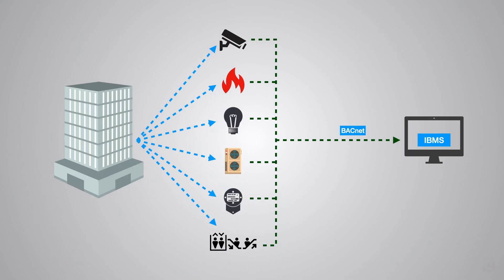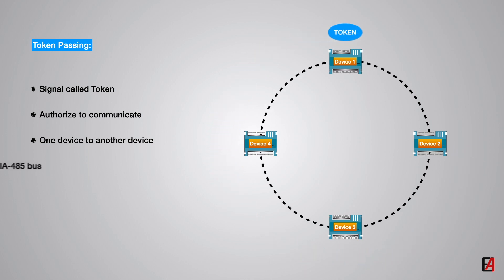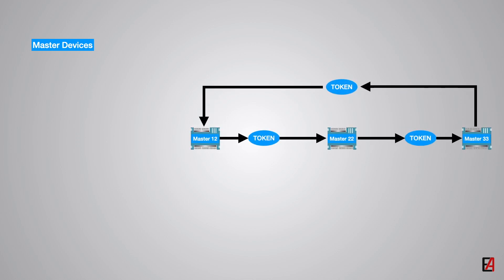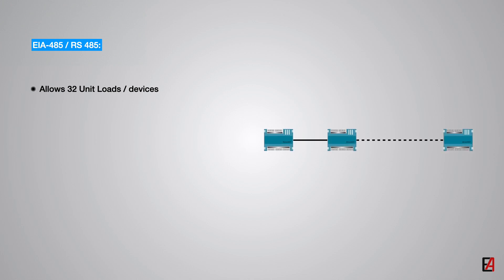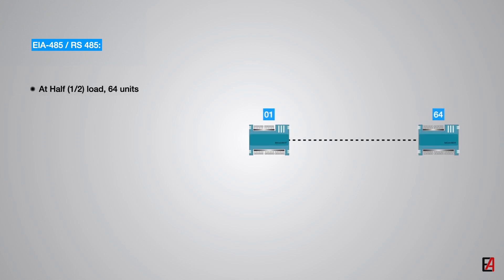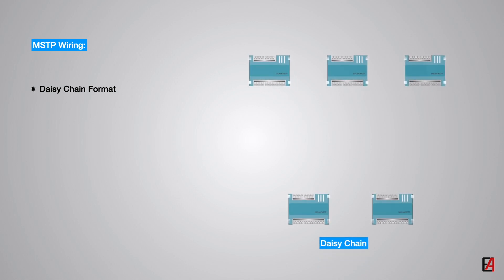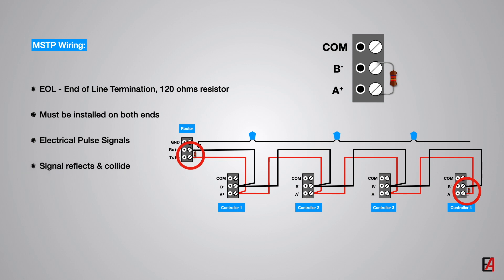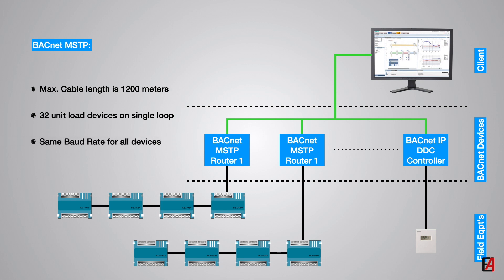BACnet MSTP (Master Slave Token Passing) Communication Protocol introduction and details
BACnet MSTP is the most widely used application specific controllers communication protocol. It offers Lon range communication with a lot of devices can be connected on a single network. Then installation is very simple and cost effective.

For learning about the Building Management System or the Building automation system please follow the below link:

Building Management System Basics and History with Features

For learning about the Air Handling Unit (AHU) Fundamentals with Cooling Principle and its components please follow the below link:

Air Handling Unit (AHU) Fundamentals with Cooling Principle and its components

For learning about the BMS Monitoring & Control of AHU Components and Sensors please follow the below link:

BMS Monitoring & Control of AHU Components and Sensors

Understanding the concept of Control System - Basics, Open & Closed Loop,  Feedback Control System.

BACnet - Introduction to BACnet with Details of BACnet Communication Protocols, Objects & Services